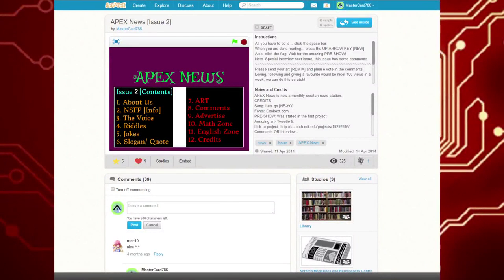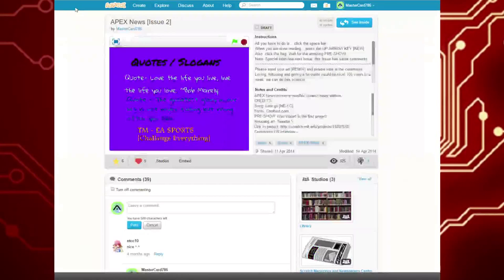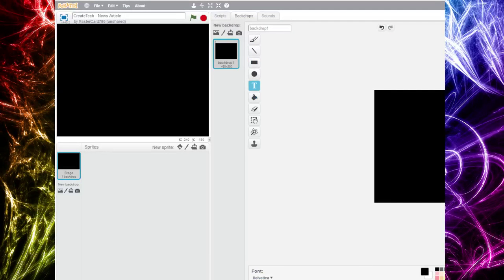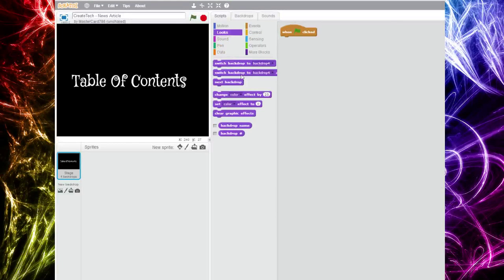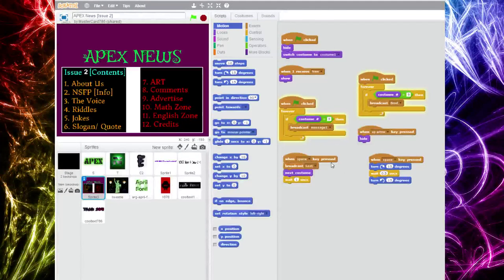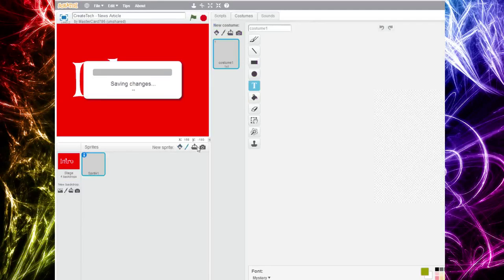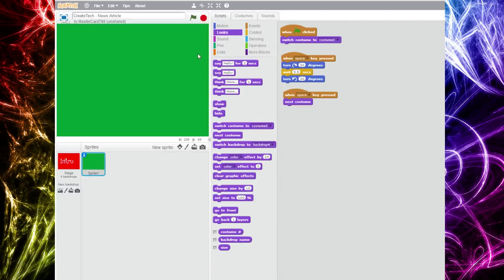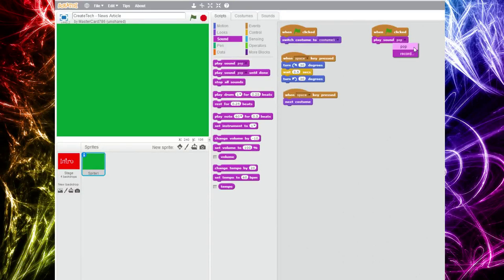Scratch - PROGRAM YOUR OWN News Article ~ CreateTech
This tutorial will teach you how to create a responsive and a modern news article using scratch! The topics of cool transitions will also be covered in this tutorial!